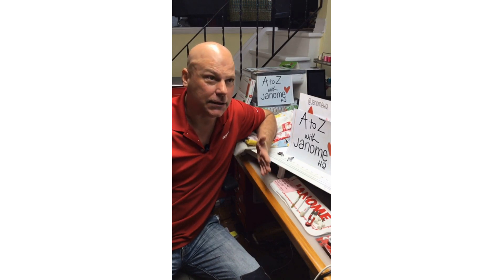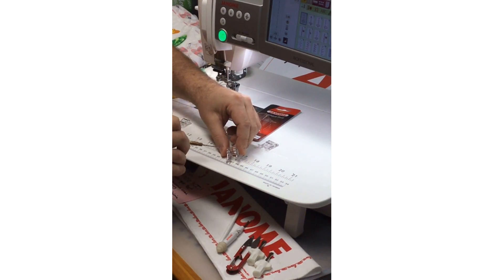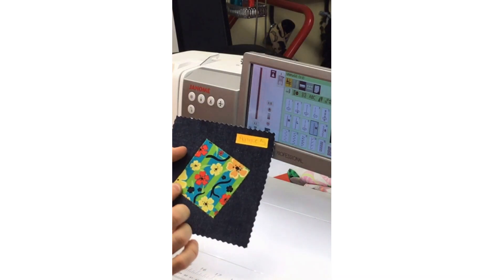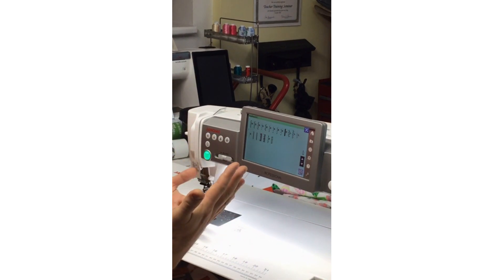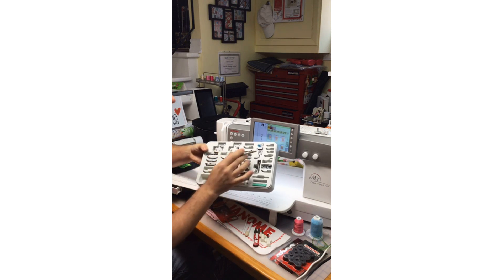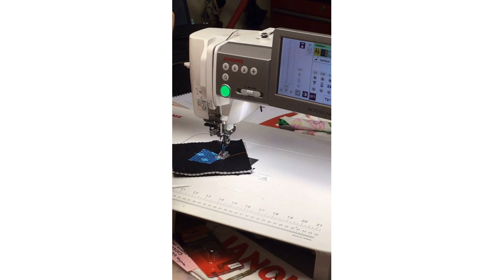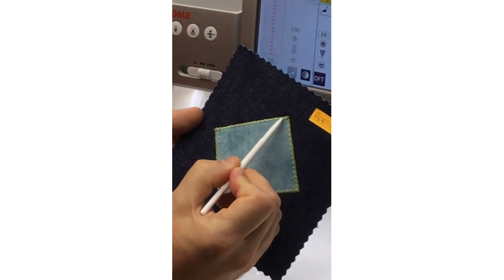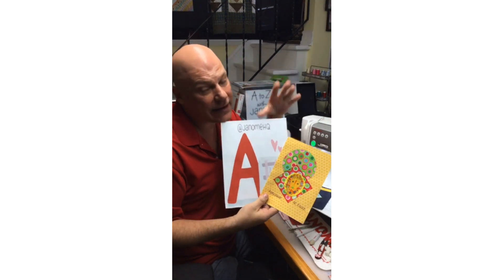A to Z with Janome HQ - A is the AP Applique Foot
Join me as we go through the Janome alphabet to learn all about the various presser feet, attachments, and accessories for your Janome machine!
Today's video starts us off with the letter "A" for the AP Applique Foot, an optional presser foot available from your Janome Dealer for both 9mm and 7mm machines (the width of the opening in the needle plate of your machine)

For more information on this cute, very useful presser foot, check out the Janome Accessories Guide and the Janome Life blog